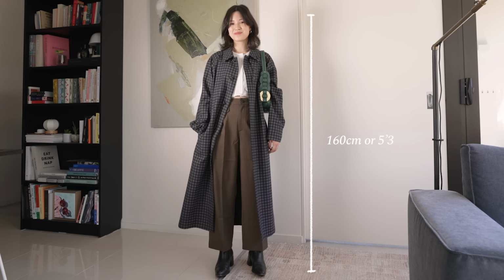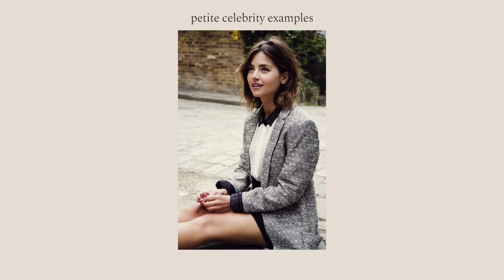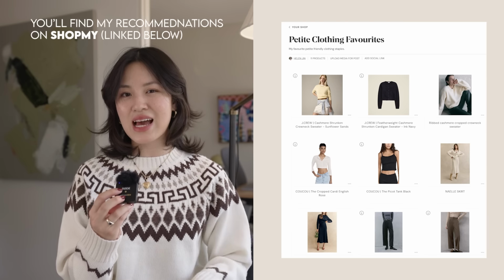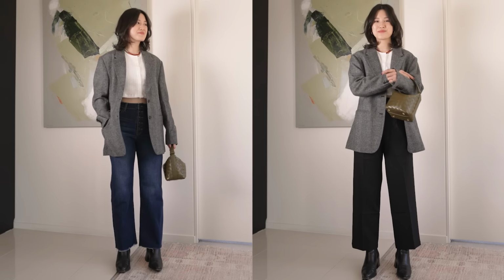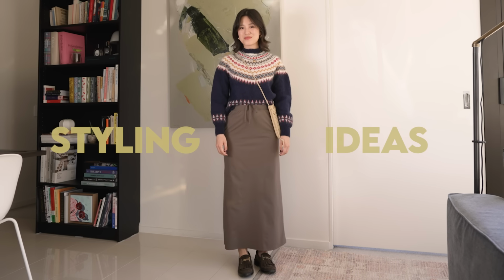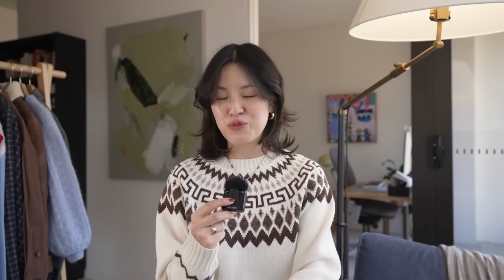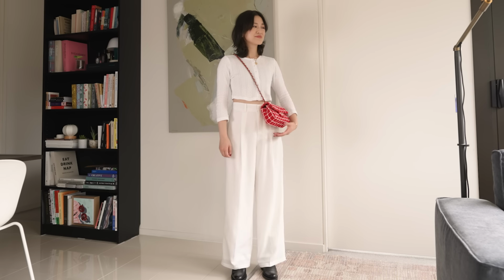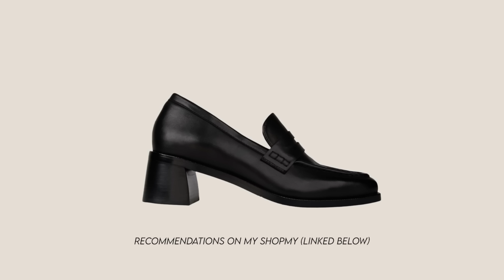PETITE STYLE GUIDE FOR AUTUMN | Styling Ideas For Autumn Staples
Petite Style Tips For Autumn | How to find Autumn staples that work for petites and styling ideas. *For reference I'm 160cm or 5'3*

→ I think you can size down on the sweaters for a closer fit. I am wearing my true size for all 3 styles.

→ Fits true to size. I'm a US 2-4, AU UK 6-8 and in between XS-S.

→ Wearing blazer in XS - fits well and I wouldn't size down as I like to layer a little underneath my jackets.

(same top in grey color: Hedi Wool Blend Layered Top - Grey